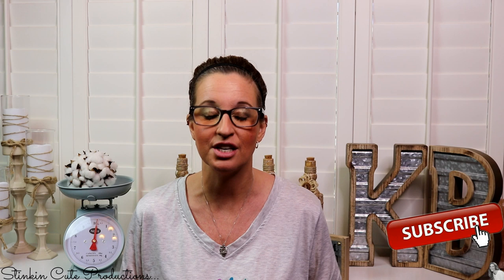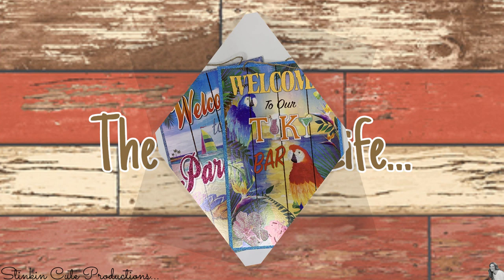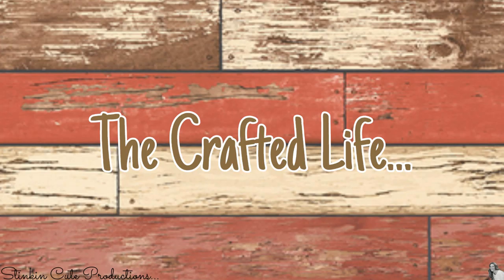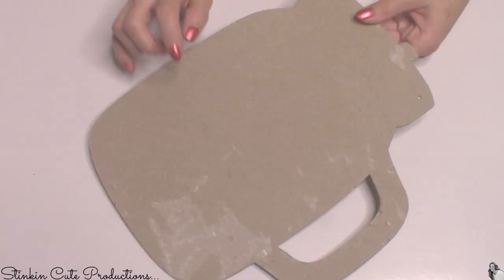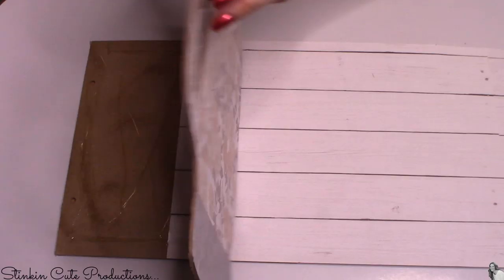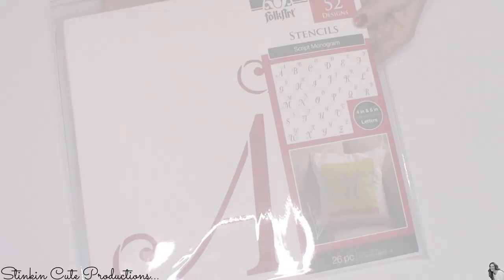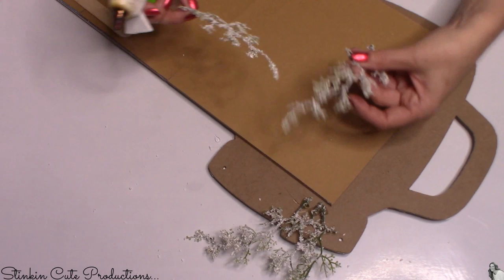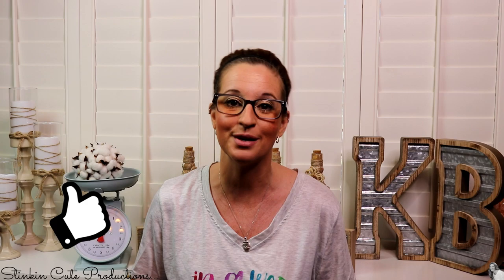LOOK what I do with these Dollar Tree MASON JARS | EASY DIY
LOOK what I do with these DOLLAR TREE MASON JARS. This is such an EASY DIY using these MASON JARS that you can get from the Dollar Tree right now! It is such a BUDGET Friendly DIY and the OUTCOME is AWESOME it is so FARMHOUSE CHIC I can hardly stand it! This DIY can also EASILY be made to suit ANY Decor style! This is a Wall Decor DIY. So come see what I do to these Dollar Tree MASON JARS! Easy Dollar Tree DIY! Happy Crafting on a BUDGET!

KB Creations
5022 West Ave. N. Suite 102 #187

HP Envy